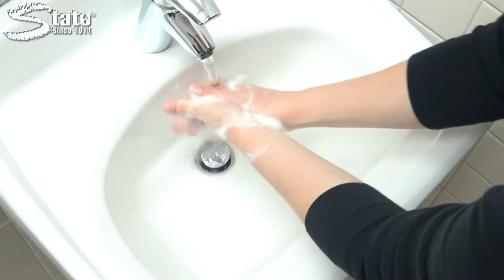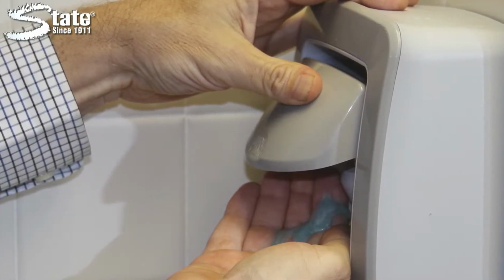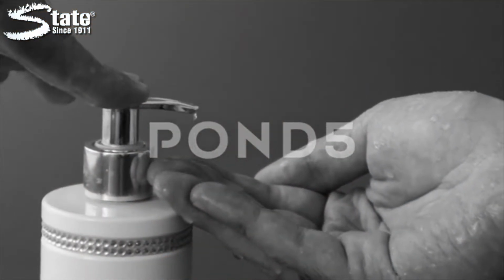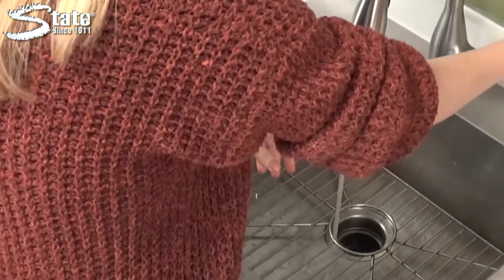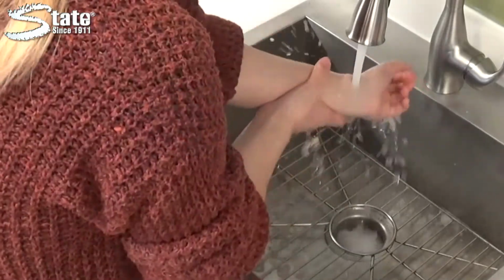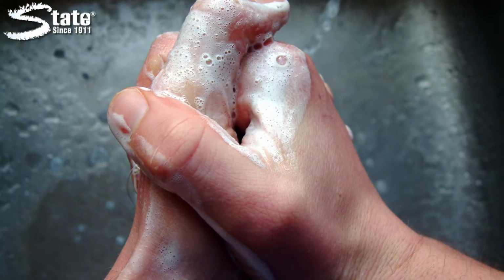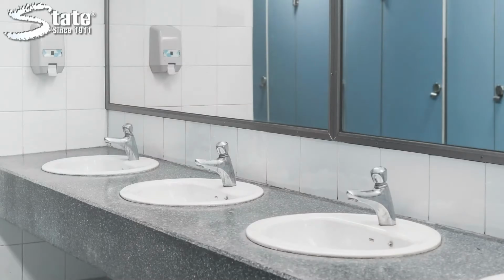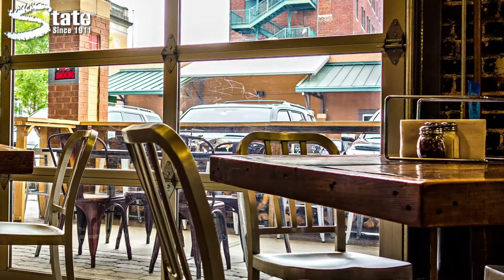Ecolution Foaming Institutional Hand Cleaner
Ecolution® Foaming Institutional Hand Cleaner is a unique liquid hand soap that transforms into foam directly from its pump. This foaming soap provides excellent coverage to improve hygiene and offer a better user experience.

CLEANSING
Mild detergents, emollients and skin conditioners leave hands clean, soft, and smelling fresh. Frequent washing will not dry out skin.

ECONOMICAL
Just one pump of Ecolution Foaming Institutional Hand Cleaner per wash delivers a generous portion of rich foam to effectively clean hands. No more waste from messy liquid soaps. Can be dispensed through our Soap Factory® Pro or our pump-action 18.5 fl. oz. (550 ml) bottle.